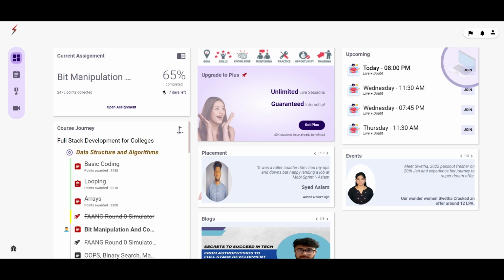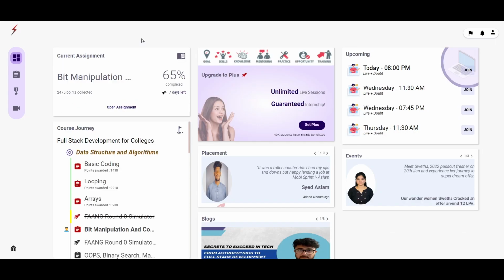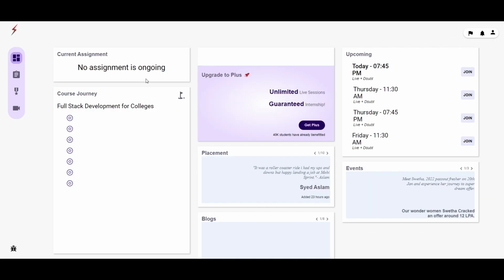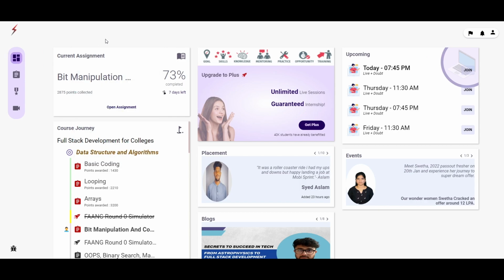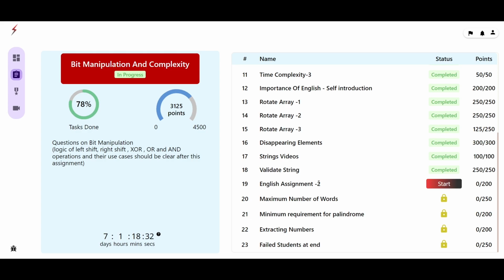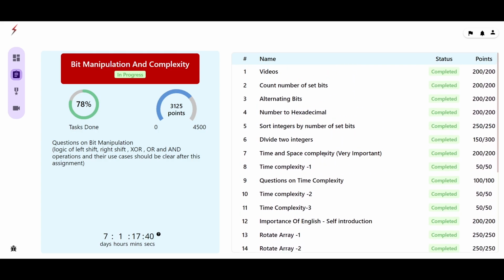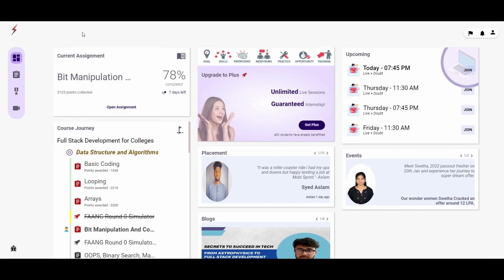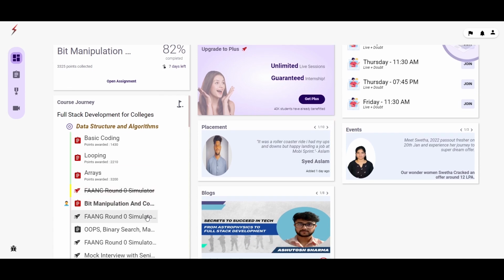23. Bit Manipulation [Strings]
Hey folks 😊, it looks like the actual problems on bit manipulation are over for now. Today I will be solving one more problem related to Arrays and then learning strings in the current module. Making progress...

Thanks for taking the time to be here and watching my content. Do comment your thoughts on the video, share it with a friend who is on the journey of learning Web Development and drop a like so that the algorithm gods can help us grow 😁